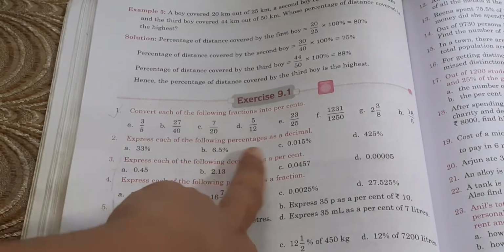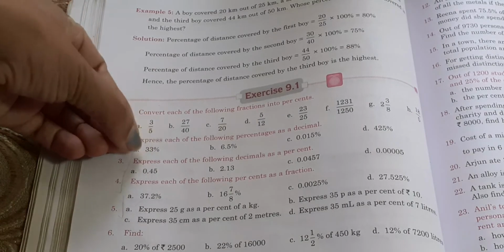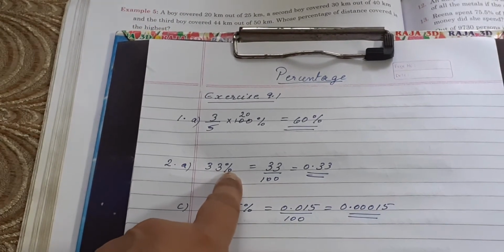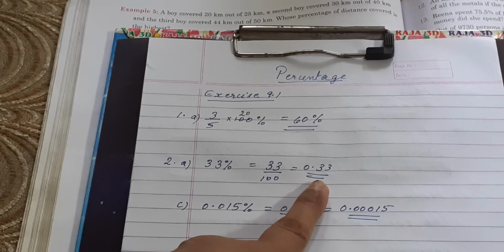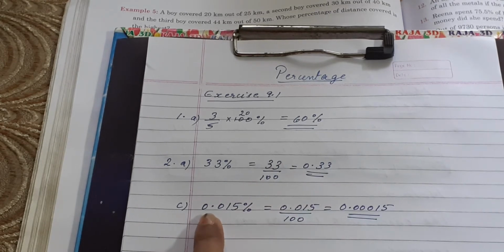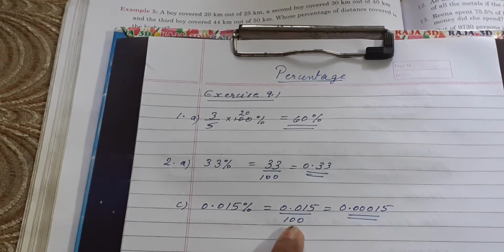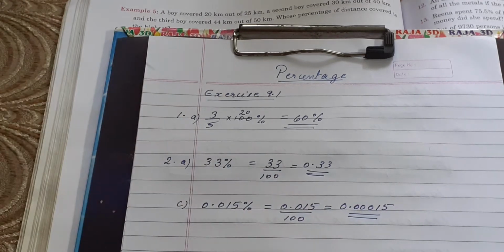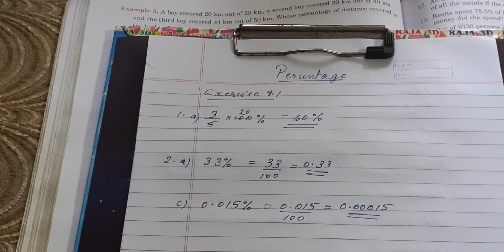Percentage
Exercise 9.1